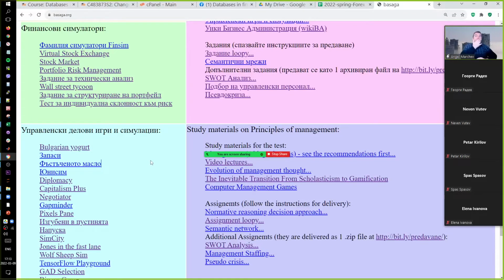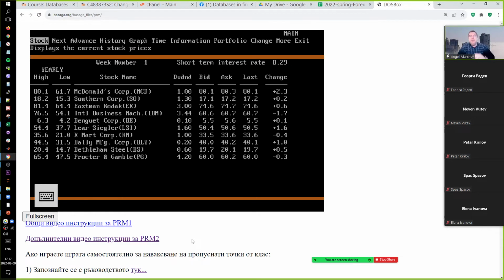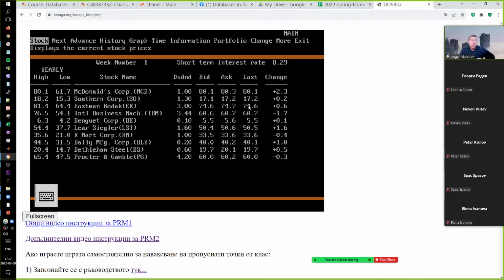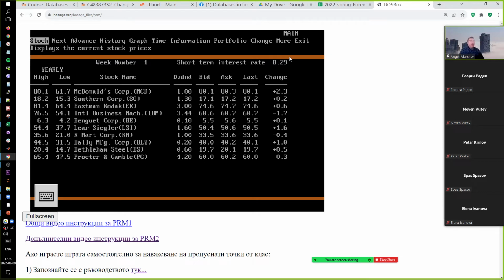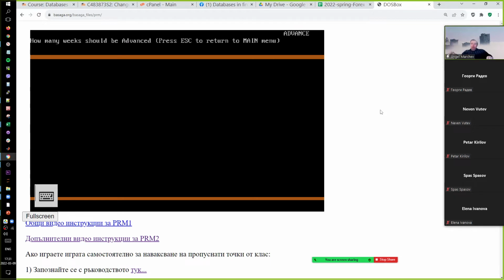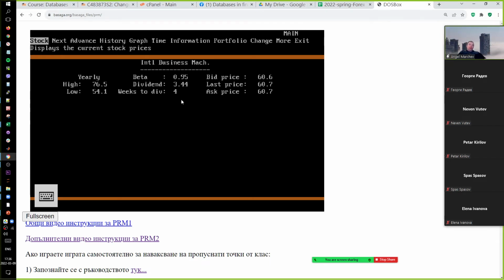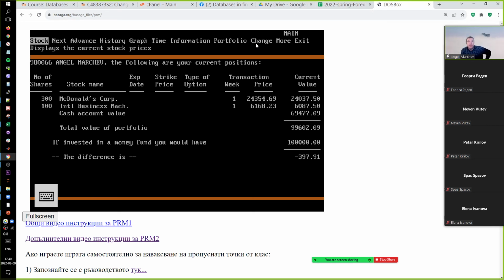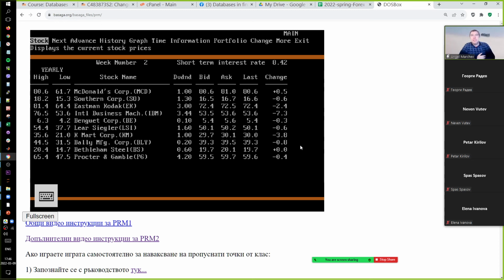PRM1 instructions (English)